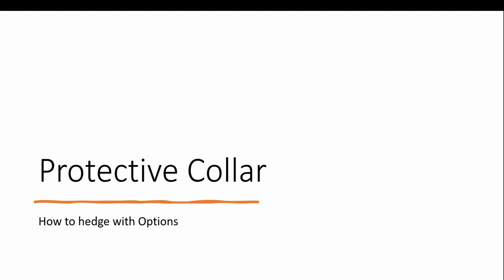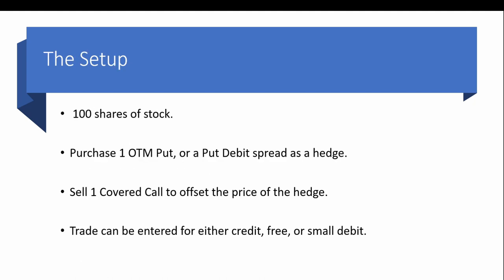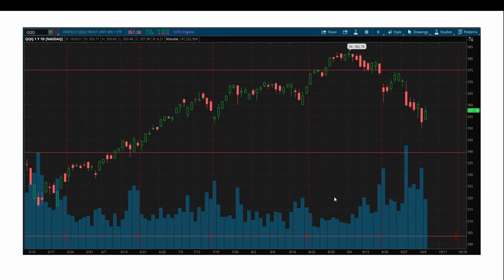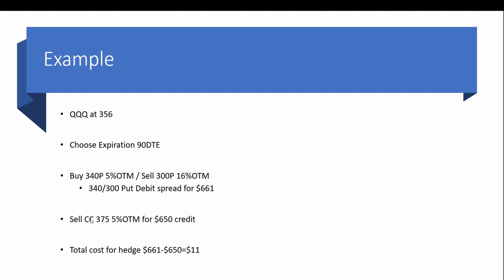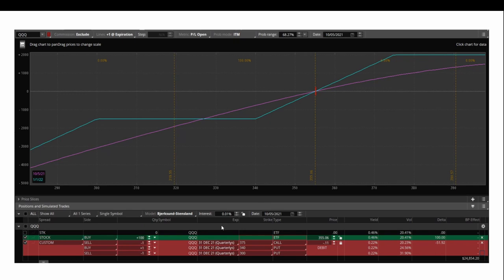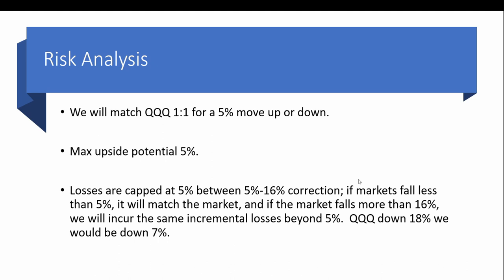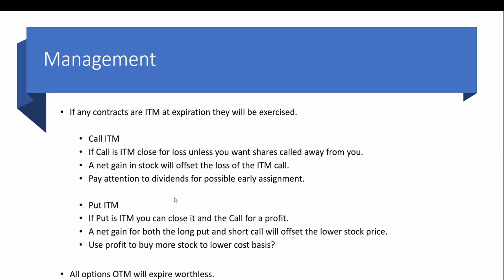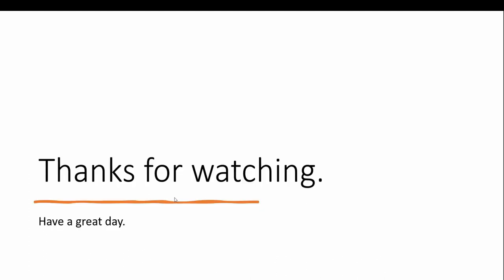Protective Collar Options Strategy - Hedge with options.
Options as a strategic investment.
Come into my trading room.
Trading options for dummies.
A random walk down Wall Street.

Laptop I use for Trading/Streaming/Video editing.
Lenovo Gaming 3, I5 CPU, GTX1650 GPU, 16GB Ram, 512GB SSD. This has been a solid workhorse for 3 years now. Get whats new with similar or better specs. $700-800

Zoom H5 audio Recorder.  Works well with the built in Stereo Microphones. Also has XLR inputs for better Microphones.

Audio Technica  AT2035 Microphone.  Uses XLR cable that plugs into the Zoom H5 above.  I dont enjoy hearing myself talk. But this microphne make it bearable ;). If your on a strict budget get the AT2020 that connects using USB and skip the zoom H5 above.

The JPMorgan Hedged Equity Fund JHEQX uses a very similar strategy as show in the video.

Trading involves substantial risk and is not suitable for all investors. Traders can and do lose money. If a trade goes Max Loss and it affects you negatively mentally or physically then you are over position sized.  We cant and wont guarantee you will make or lose money from any information found in our videos. Past results does not guarantee future results.

We are not licensed financial planners, advisors, or brokers. Before making a trade check with who ever controls your finances to see of trading is right for you. This information should not be considered as investment advice.

You must be aware of the risks and be willing to accept them in order to invest in the options markets. Don't trade with money you can't afford to lose. This is neither a solicitation nor an offer to Buy/Sell options. No representation is being made that any account will or is likely to achieve profits or losses similar to those discussed on this web site / video. The past performance of any trading system or methodology is not necessarily indicative of future results.